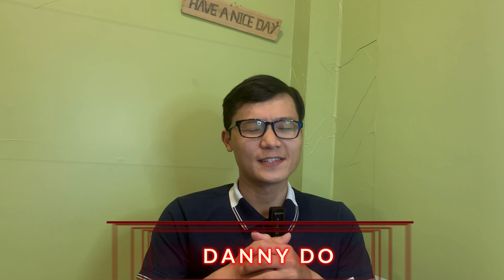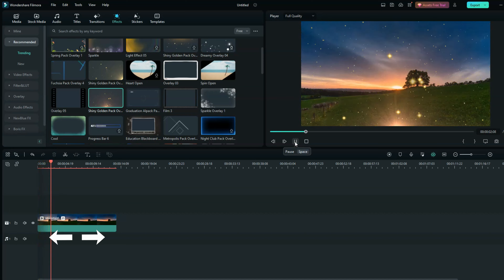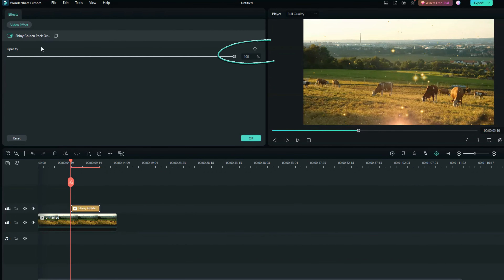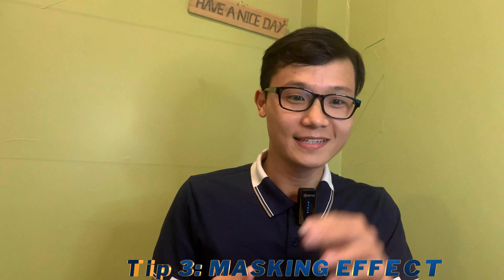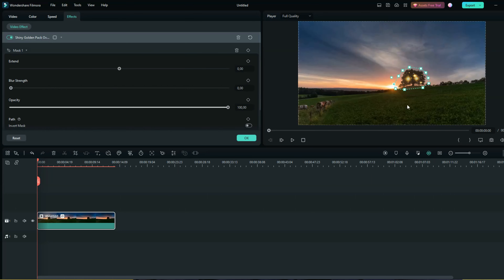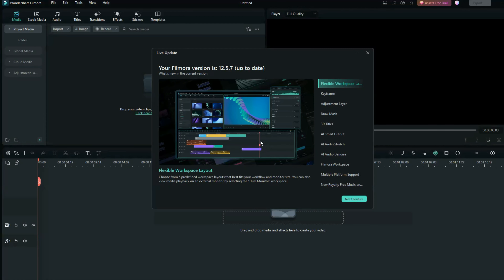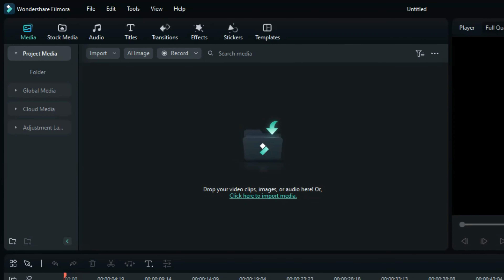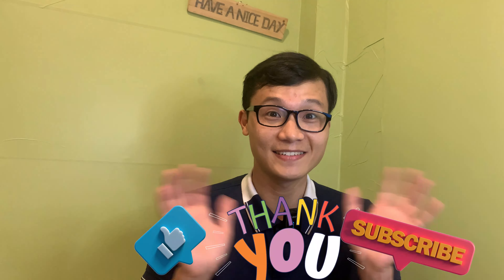3 TIPS TO APPLY FILMORA 12 EFFECTS FOR BEGIN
Hello everyone!
This tutorial video today shows you how to apply effects for your video in Filmora 12. These tips are basic but It's useful for your editting skill, and I guess you would use it often when you 're done watching my video.

Here, All things that I tried my best, hope that you Enjoyed This Video :) ✅Click the 🔔 to stay updated on the latest uploads! 👍 Thumbs Up if you like this video. ❤️Thank you! ❤️